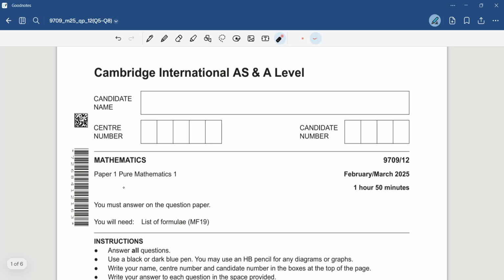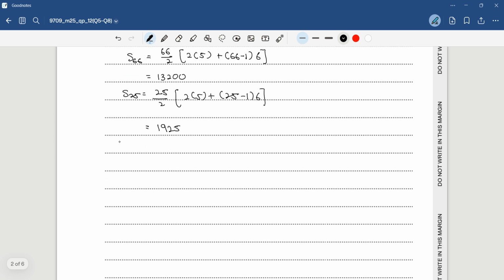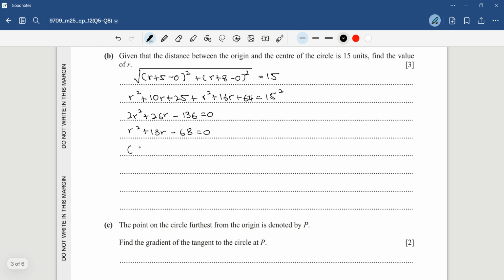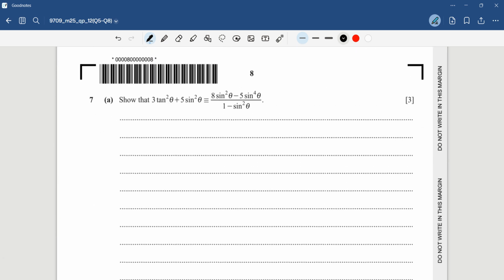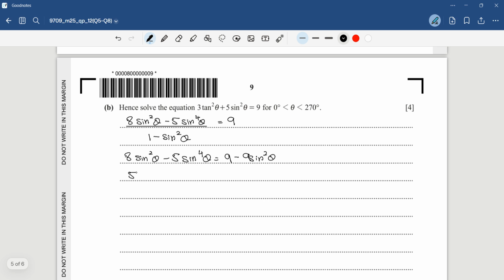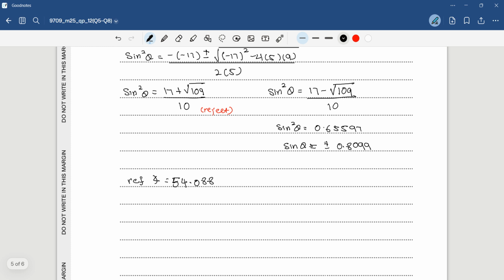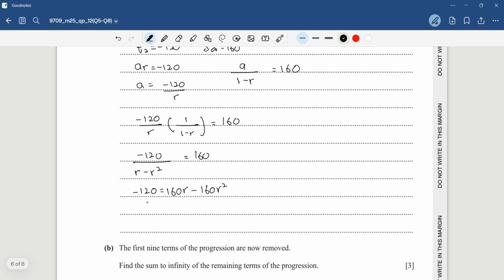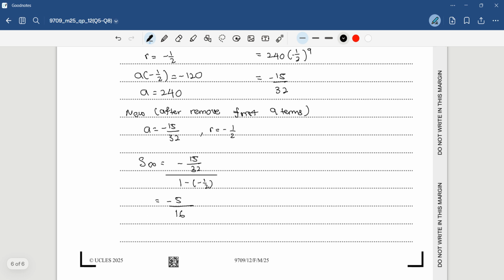9709/12/F/M/25 Question 5 - Question 8